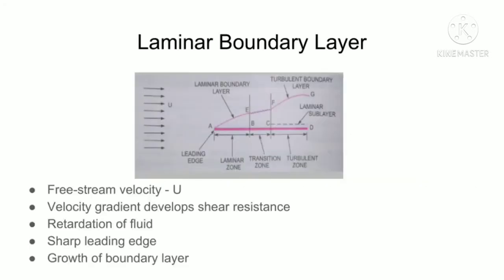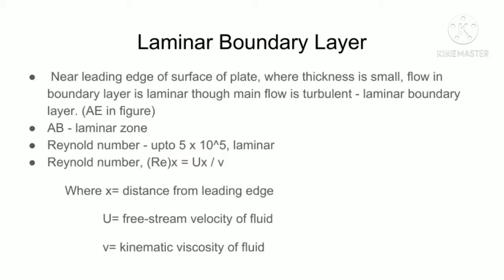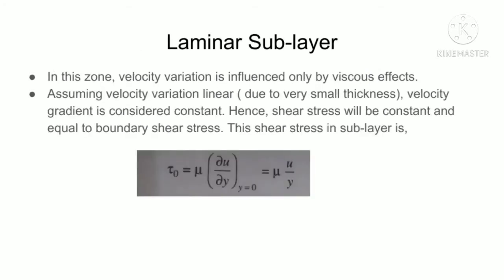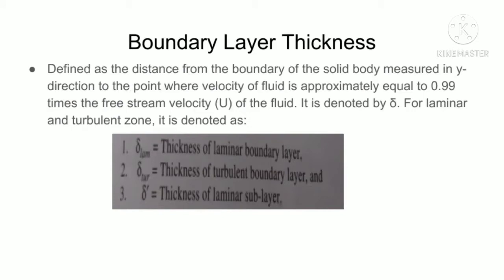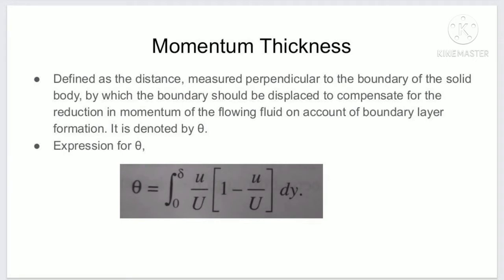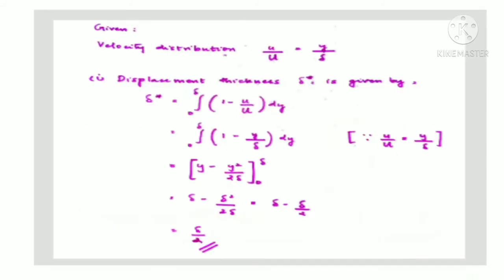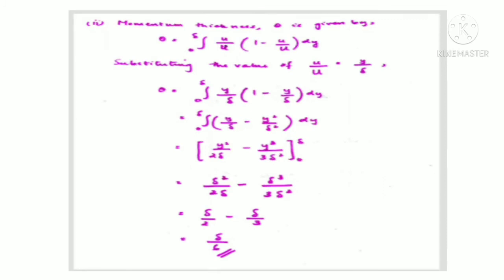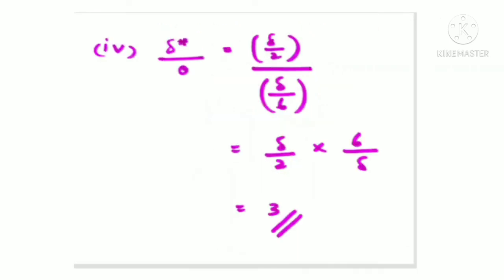BOUNDARY LAYER CONCEPTS AND A SOLVED PROBLEM - OPES CET- AROMAL A AND ANUPAMA P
VIDEO CREATED BY AROMAL A AND ANUPAMA , B TECH INDUSTRIAL ENGINEERING STUDENTS OF 2019-23 BATCH, COLLEGE OF ENGINEERING TRIVANDRUM (CET)

CREATED AS PART OF OPES CET, FOR REMEDIAL TEACHING UNDER THE GUIDENCE OF Dr. BAIJU SASIDHARAN AND PROF. SASI N

AROMAL ANUPAMA ARE ACADEMICALLY EXCELLING STUDENTS AS WELL AS ACTIVE IN EXTRA CURRICUALAR ACTIVITIES

THIS VIDEO IS USEFUL TO B TECH CE ME AND IE STUDENTS